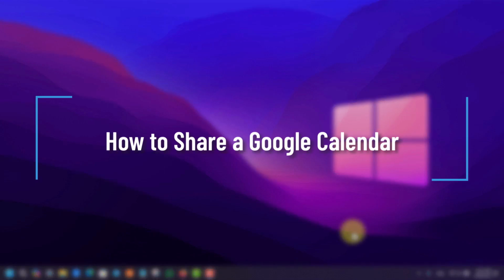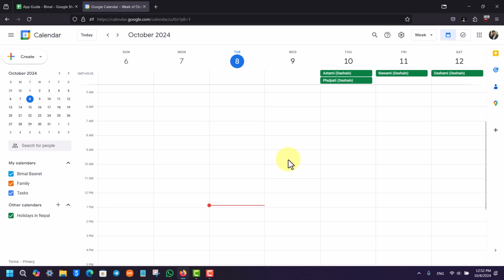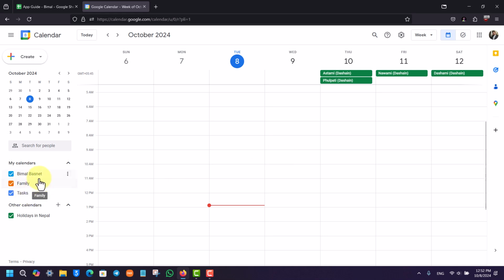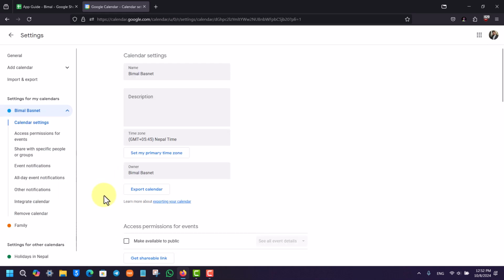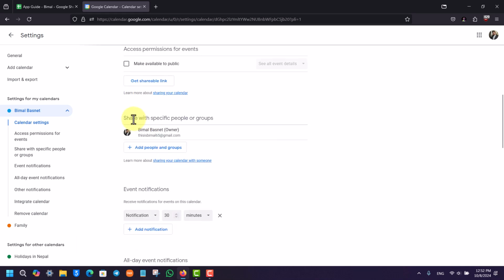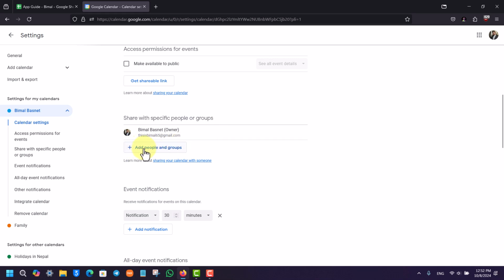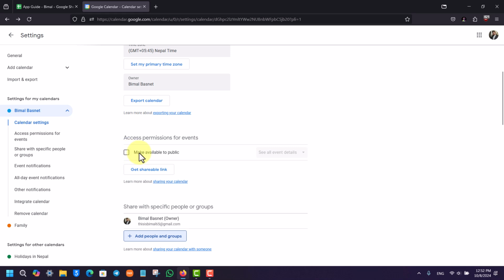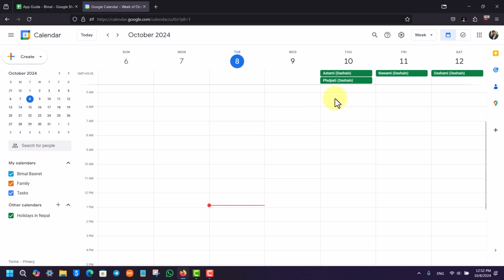How to Share a Google Calendar !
In this tutorial, you'll learn how to easily share your Google Calendar with others, which is helpful for coordinating events or keeping others informed of your schedule. Whether you want to share with specific people or make your calendar public, the steps are simple.

First, open your browser and go to [calendar.google.com] Make sure you are logged into your Google account. Once you're on the Google Calendar homepage, look to the left side of the screen under the "My calendars" section. Here, you will see a list of all the calendars associated with your account.

To share a specific calendar, click on the three vertical dots next to the calendar you want to share. From the dropdown menu, select "Settings and sharing." This will take you to the settings page where you can manage your sharing options.

Scroll down until you find the "Share with specific people or groups" section. If you want to share the calendar with individual people, click "Add people." Enter their email addresses and choose the level of access you'd like to give them. The options include:

- **See only free/busy (hide details):** The person can only see whether you're available or busy, without seeing event details.
- **See all event details:** The person can view all the events, including descriptions and participants.
- **Make changes to events:** The recipient can edit or delete events on the calendar.
- **Make changes and manage sharing:** The person can manage events and share the calendar with others.

After selecting the appropriate permissions, click "Send," and the person will receive an invitation to access your calendar.

Alternatively, if you want to make your calendar publicly accessible, you can choose the option "Make available to public." This will allow anyone with the calendar link to view your schedule. Be mindful that this option is useful for shared public calendars, but it may not be ideal for personal schedules.

By following these steps, you can easily share your calendar, whether with specific people or with the public.

Timestamps:
0:00 Introduction
0:02 Navigating to Google Calendar
0:10 Selecting the calendar to share
0:18 Going to "Settings and sharing"
0:30 Sharing with specific people or groups
0:45 Making your calendar public (optional)
0:50 Sending calendar invitations
1:00 Conclusion

Sharing your Google Calendar is an easy and efficient way to coordinate schedules with others. Whether you choose to share with specific individuals or make it public, Google Calendar provides flexible options for managing your events and availability.